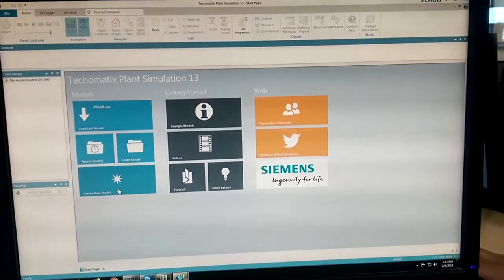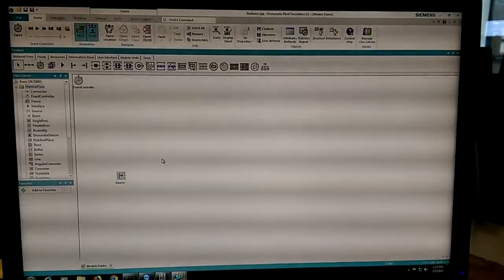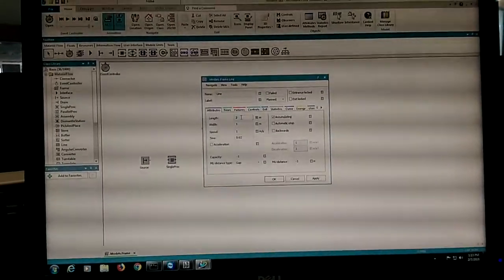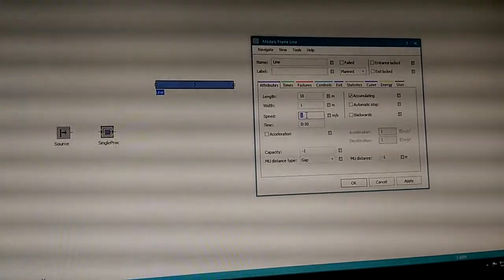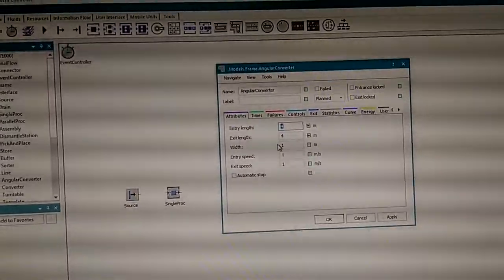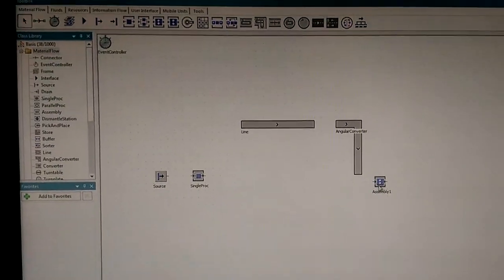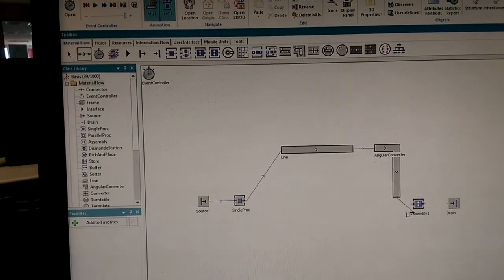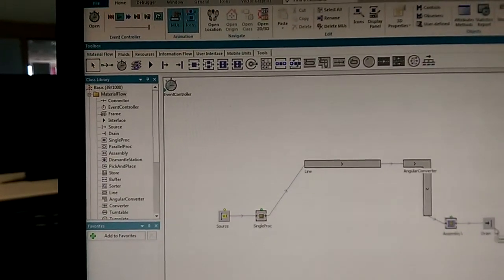Factory flow simulation-Sample linear conveyor program in Technomatrix software